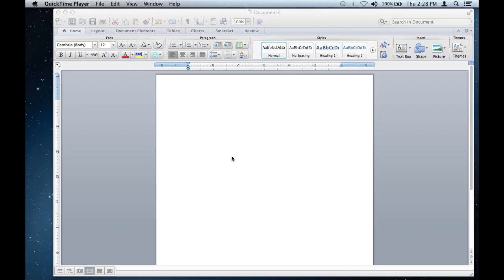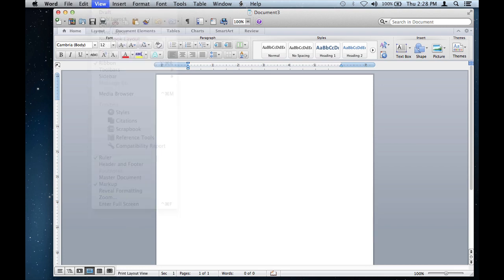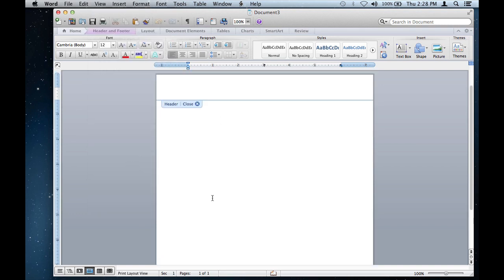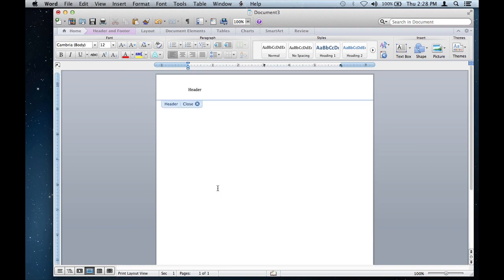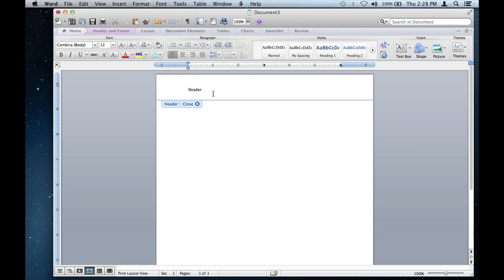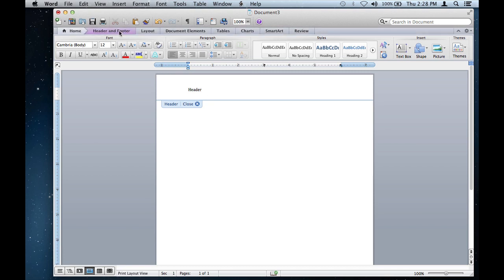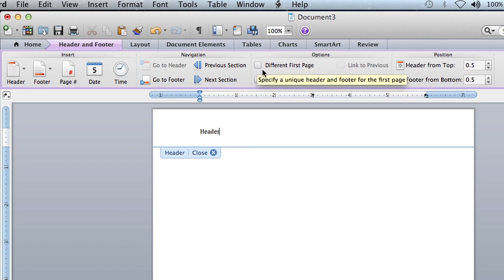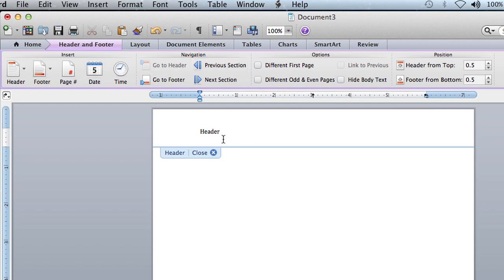How to Replace Multiple Headers in Microsoft Word : Microsoft Office Tips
Replacing multiple headers in Microsoft Word requires you to make sure that your headers are all being displayed at the same time. Replace multiple headers in Microsoft Word with help from a software expert in this free video clip.